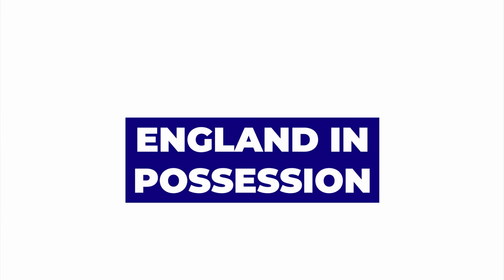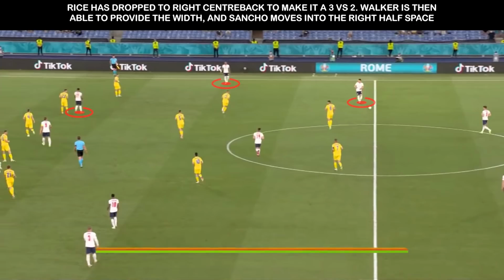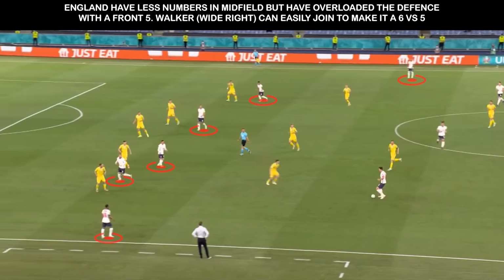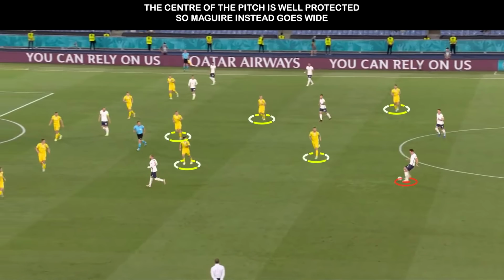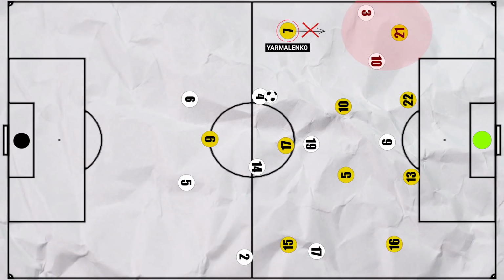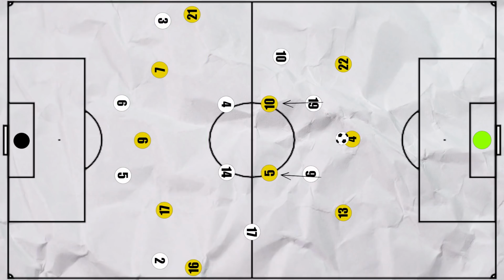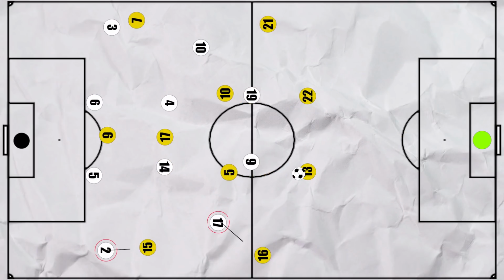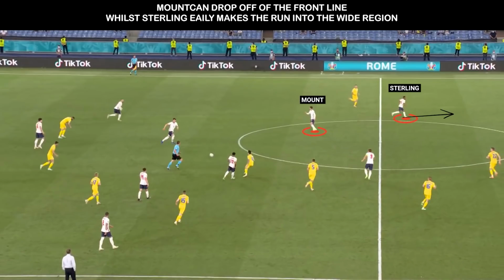Tactical Analysis : England 4 - 0 Ukraine | How England Outclassed Ukraine